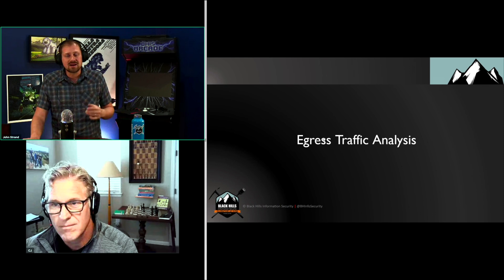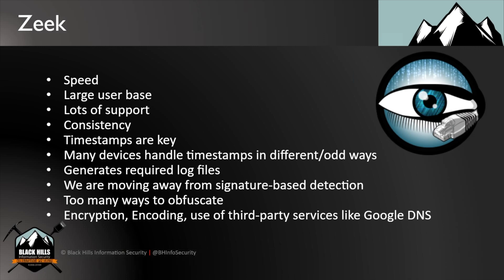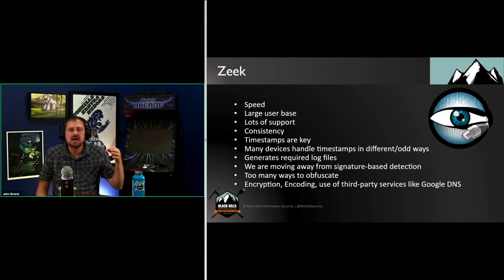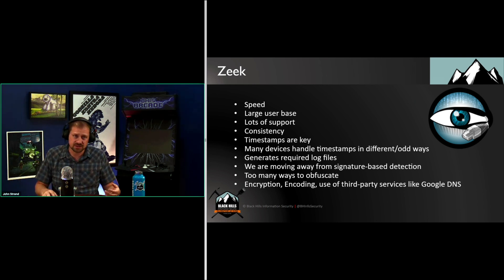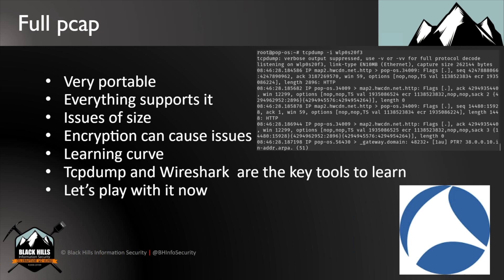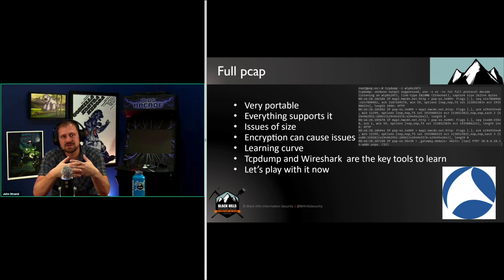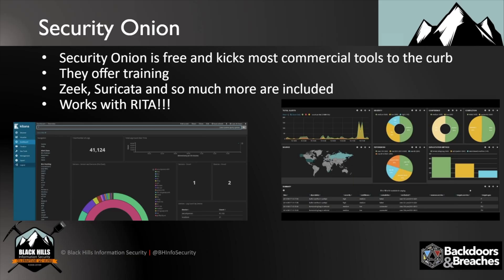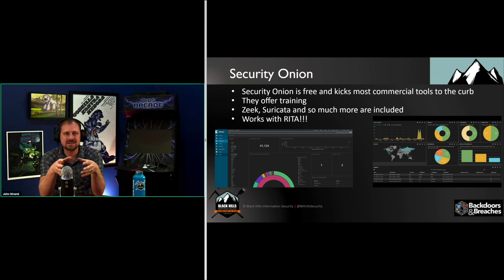Egress Traffic Analysis | The SOC Age- Or, A Young SOC Analysts Illustrated Primer | John Strand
Many people get started in security as a Security Operations Center (SOC) analyst. In this Black Hills Information Security (BHIS) webcast we will discuss the core skills that a SOC analyst needs in order to be successful.

Trust us, these skills are more than just watching the SIEM and letting the SOAR platform handle everything through a AI powered single pane of glass.

Security has been, and will continue to be, hard. This webcast will help people who are getting started be more successful and hopefully happier in their jobs.

I mean, we can't make people happy. But, being good at one's job is a good step in that direction. The rest is on you.

We will also cover some techniques that can be used to help stop SOC burnout. Because that is a real thing. It is a real thing that many SOC analysts go through. When they do, they often entertain dreams of getting out of security and buying a food truck.

Lets help stop that. The world does not need another mediocre falafel truck powered by the crushed hopes and dreams of another infosec burnout.